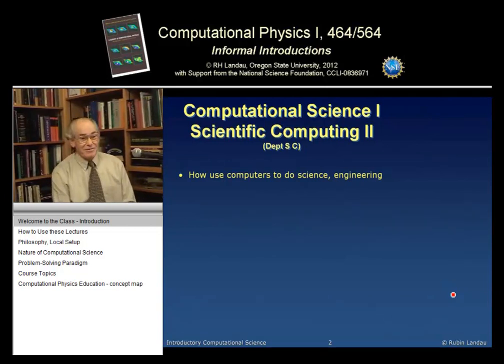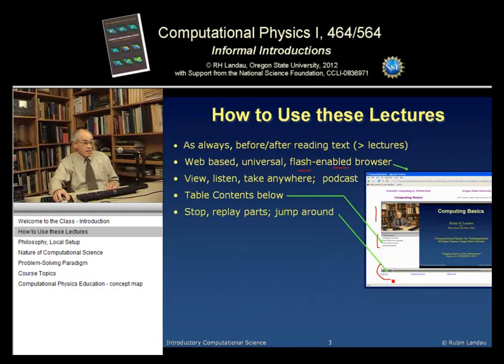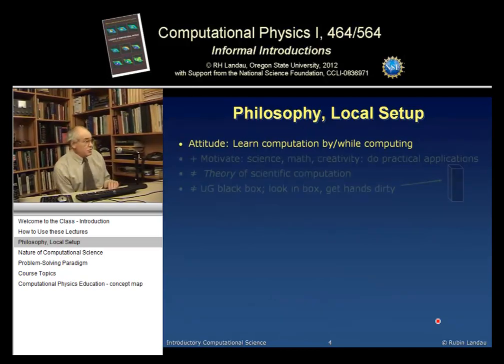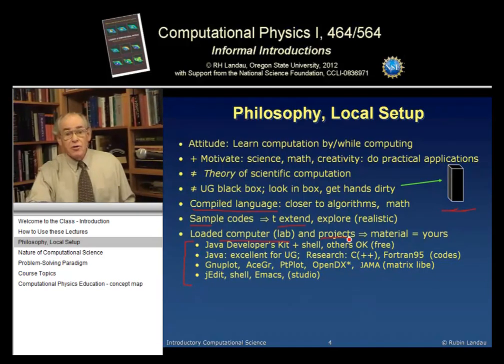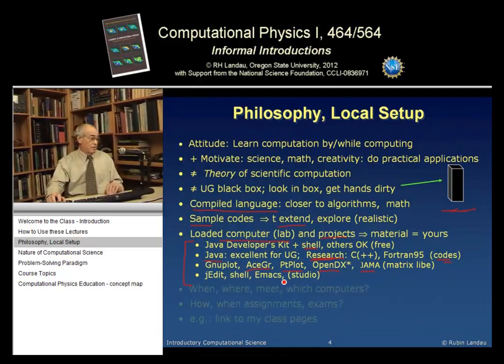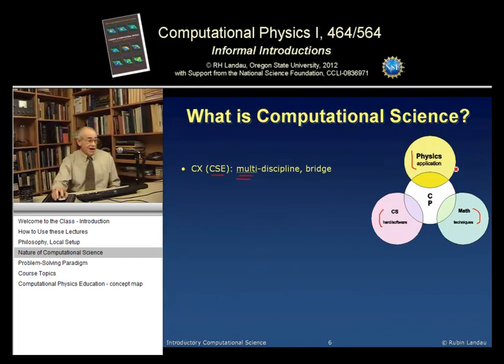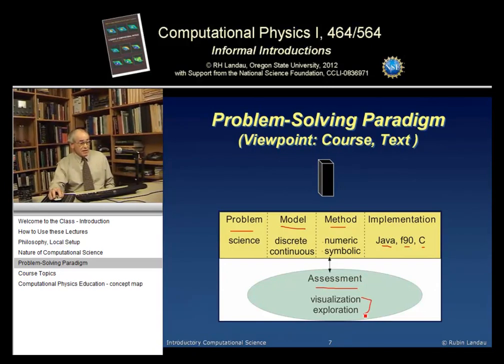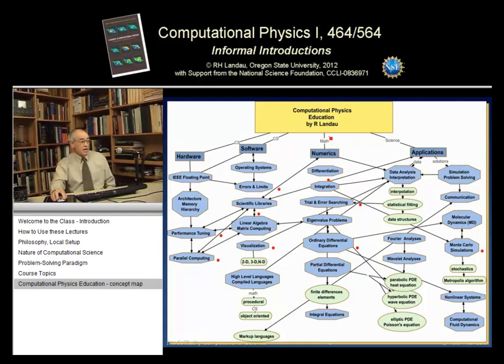0. Intro to All These Lectures (README!!)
An informal introduction to a full year's course in computational physics.